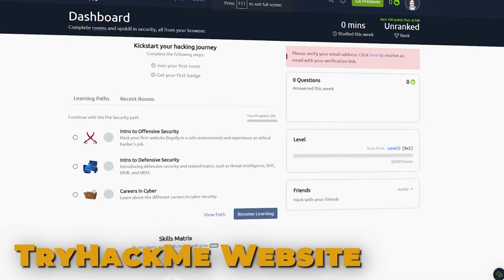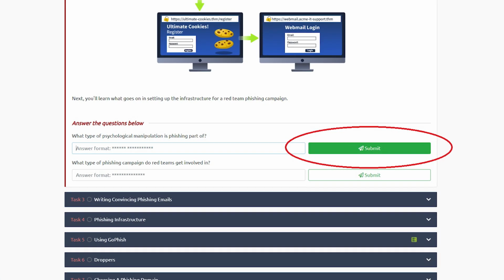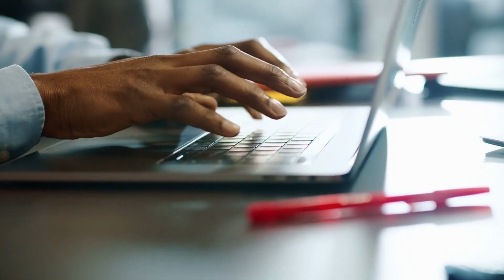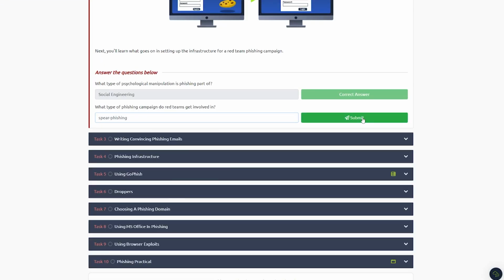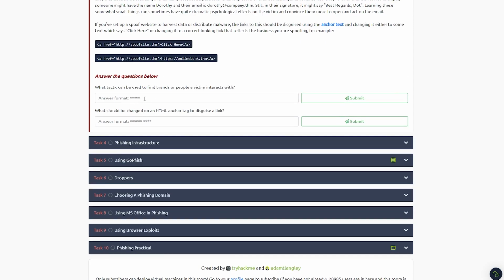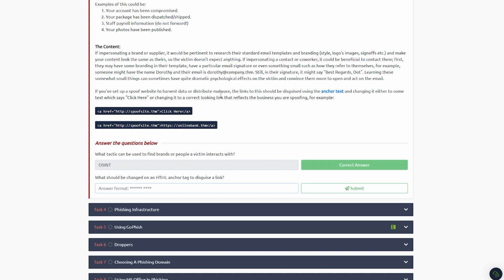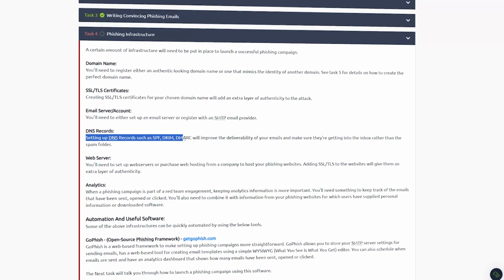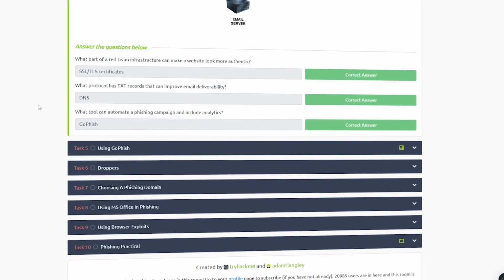TryHackMe: Phishing Breakdown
In this comprehensive guide, we dive deep into the world of phishing attacks using the TryHackMe platform as our testing ground. Phishing is a prevalent cybersecurity threat, and understanding its mechanics is crucial for individuals and organizations alike. Join us as we explore the different types of phishing attacks, dissect phishing emails and websites, and learn how to protect yourself from falling victim to these cunning online schemes.

This video breaks down the key elements of phishing, from creating deceptive emails and websites to understanding the psychology behind why people click on malicious links. You'll gain practical insights into how attackers manipulate their targets and the tools they use to craft convincing phishing campaigns. With hands-on examples, we demonstrate how to spot phishing red flags and take proactive measures to enhance your online security.

"TryHackMe: Phishing Breakdown" is a must-watch for anyone interested in cybersecurity, as it equips you with the knowledge and skills needed to defend against one of the most prevalent cyber threats. By learning the inner workings of phishing attacks, you can better protect yourself and your organization from potential data breaches and financial losses.

Welcome to One Tech Nation, your ultimate destination for all things tech! Are you curious about the ever-evolving world of technology, AI, and cybersecurity? Look no further, because we're here to demystify it all.

At One Tech Nation, we believe that the world of tech should be accessible to everyone. Our mission is to simplify complex concepts, break down jargon, and make the latest technological advancements understandable for all. Whether you're a tech enthusiast, a curious learner, or just someone who wants to stay informed, our channel is your go-to source.

Join us as we dive deep into the realms of artificial intelligence, exploring its limitless potential and discussing how it's shaping our present and future. Want to stay safe and secure in the digital landscape? Our cybersecurity insights and tips will empower you to navigate the online world with confidence.

The latest tech simplified. We demystify everything related to technology and cybersecurity.